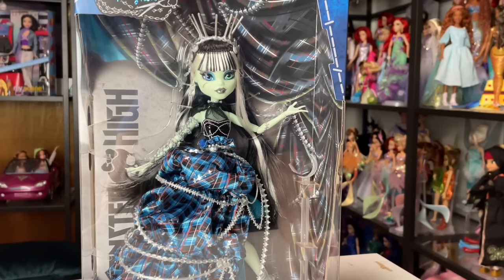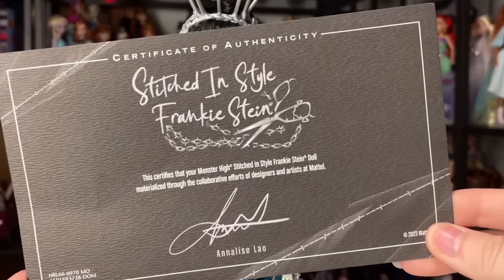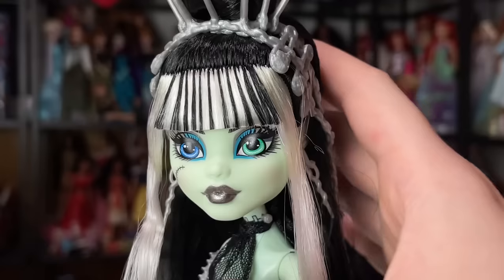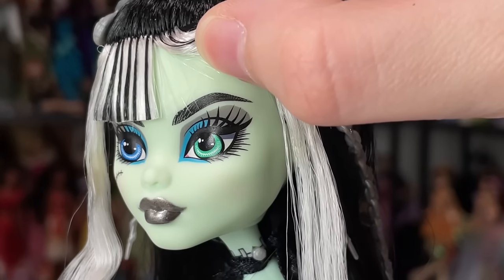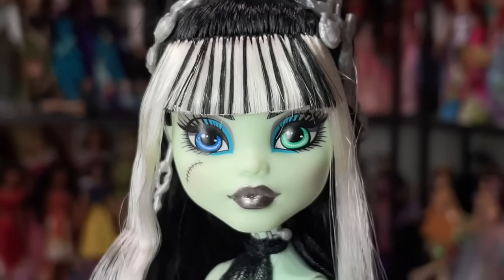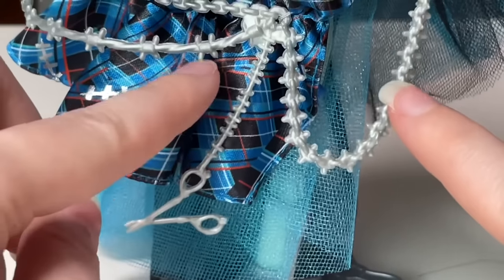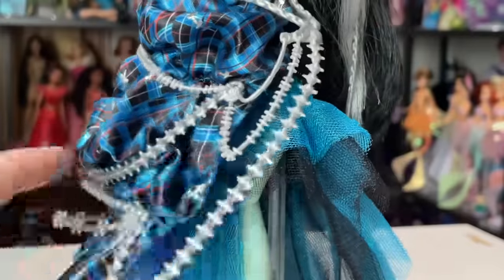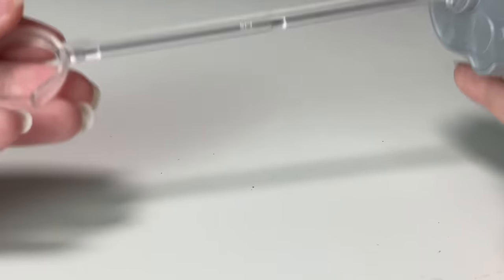A new "original" Monster High doll! STITCHED IN STYLE FRANKIE STEIN - Special Edition Generation 1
Love this doll! I'm really glad I managed to get one, the doll is actually still in stock on Amazon as of the time of uploading this video. I really appreciate that Mattel has been making these dolls in greater quantities. It's been TOUGH with the Skullectors so it's nice that there's an easier-to-purchase and more affordable option. The price is a bit high but I'm not mad at it